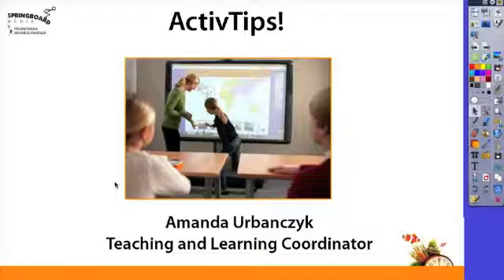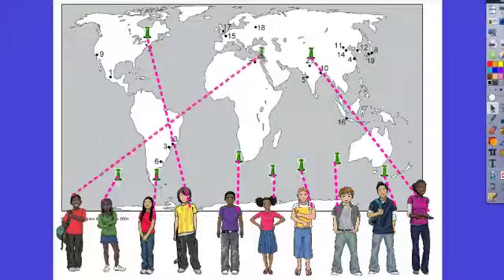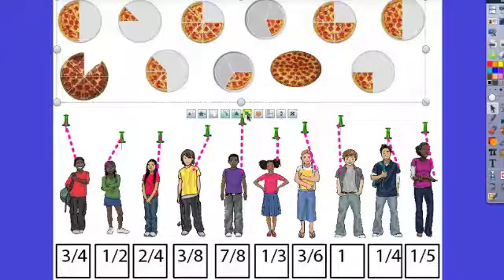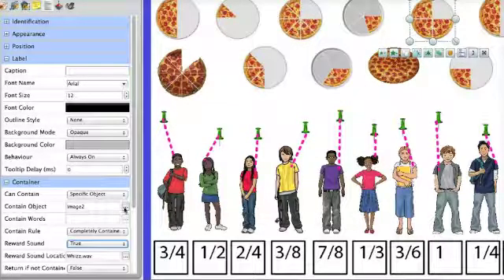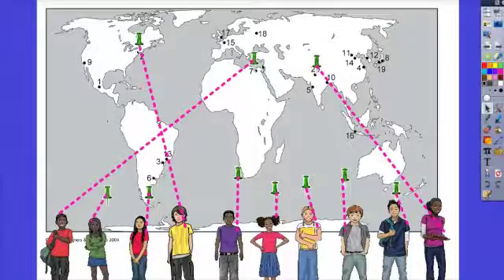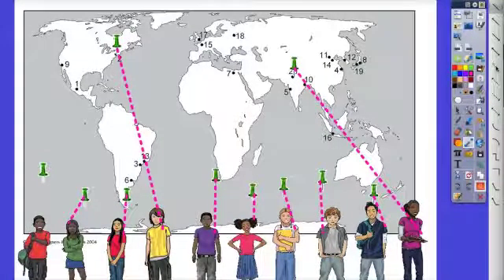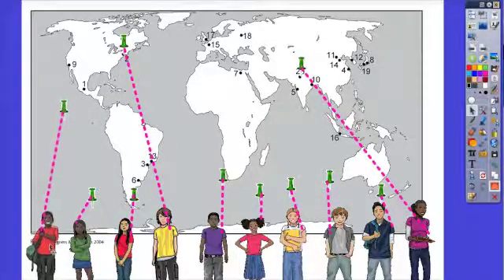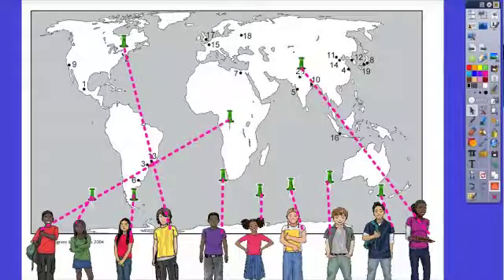Activtips - Using Connectors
Two fun ideas for how to utilize connectors in ActivInspire on your Promethean board